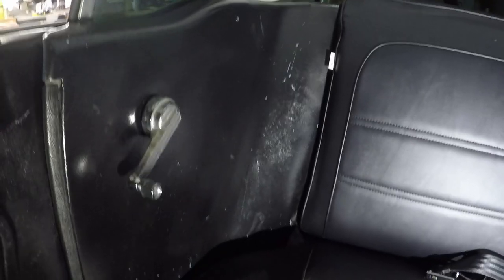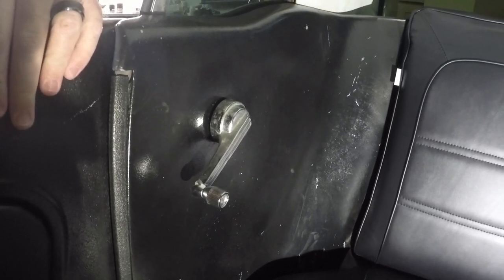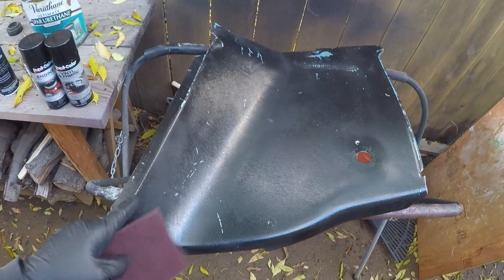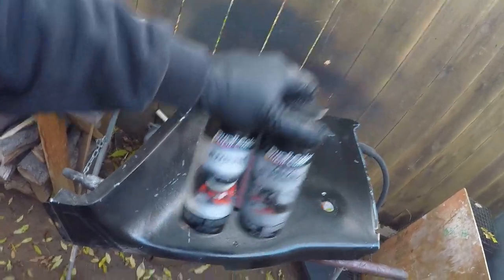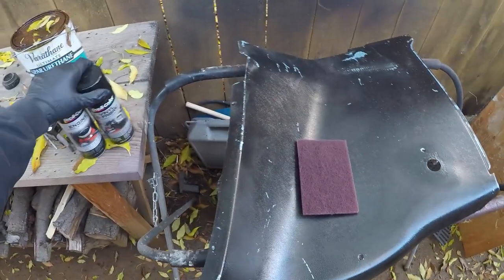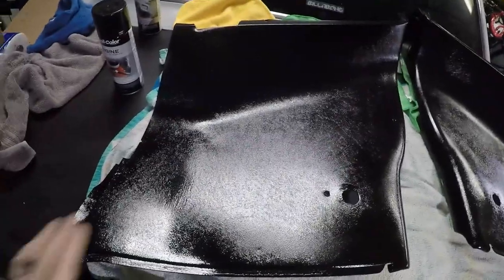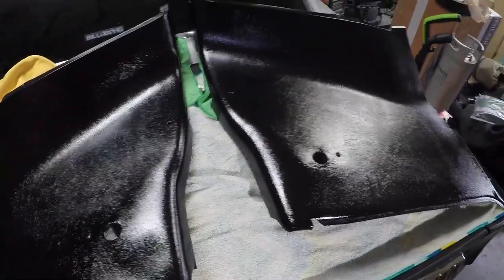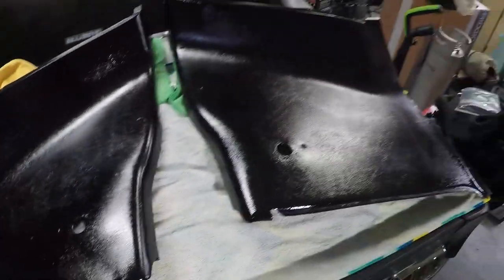painting interior Rear Quarter Trim Panels on 1966 Mustang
In this episode, we paint the interior rear quarter trim panels in the back of the 66 Mustang.